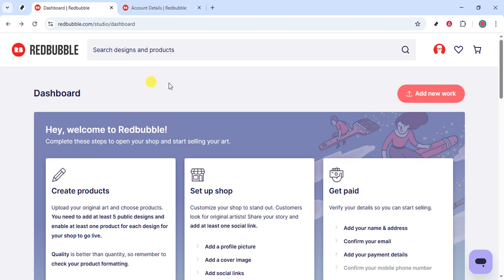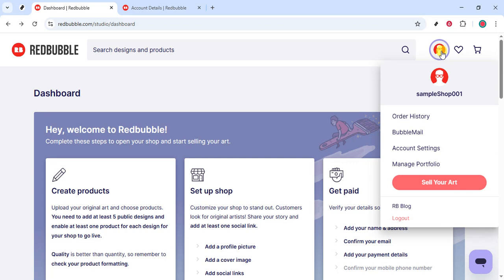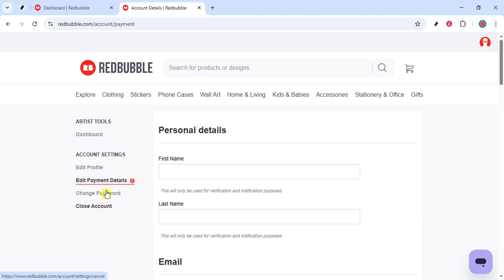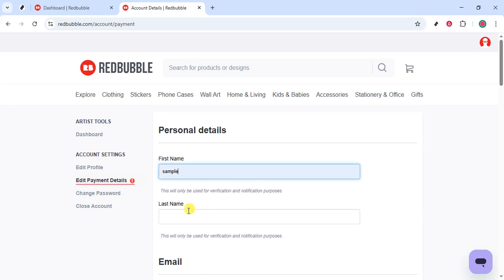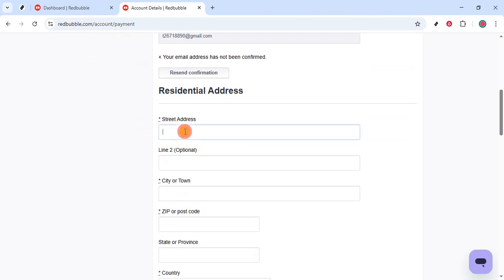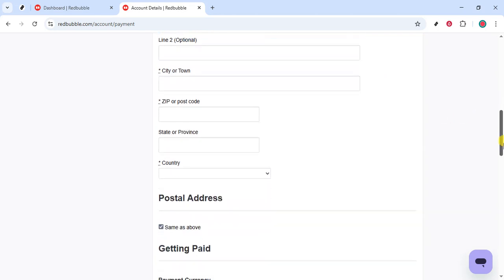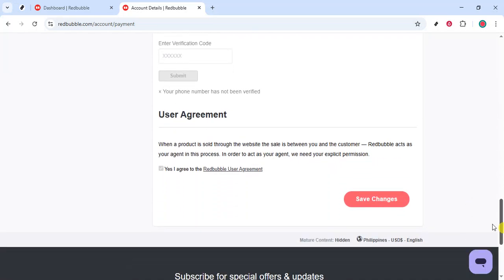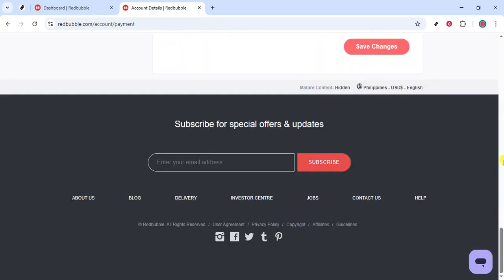How To Add Payment Details To Redbubble Account (2026) (Best Method)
In this video, I’ll show you how to add payment details to Redbubble account step by step. This Redbubble payment setup tutorial is perfect for beginners who want to set up their shop payout and manage Redbubble account billing easily.

You’ll learn how to add payout details Redbubble, configure Redbubble payment method setup, and follow a simple Redbubble seller payment tutorial. I’ll also guide you through Redbubble earnings payout guide, manage Redbubble payments, and set up your Redbubble account settings correctly.

If you’re new to Redbubble, this Redbubble beginner tutorial and Redbubble no code payment guide will help you add payment details quickly and safely, so your shop is ready to receive payments in 2026.